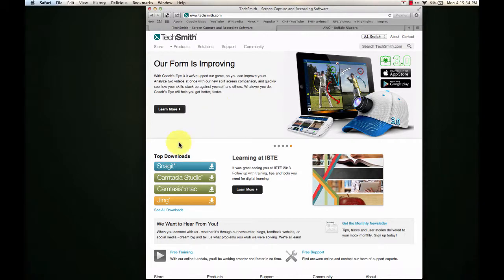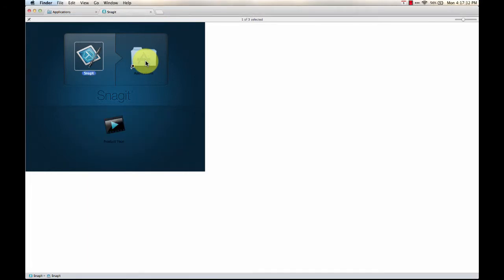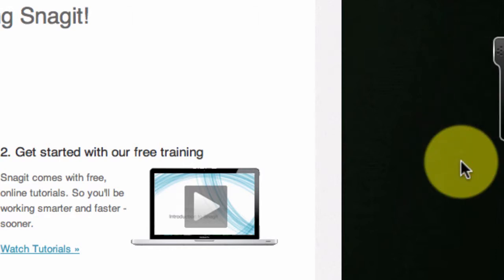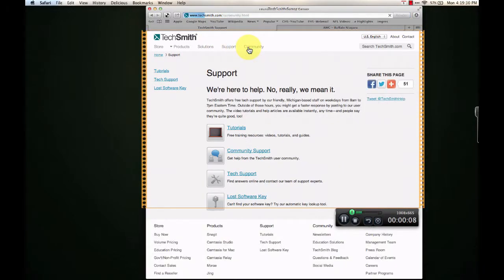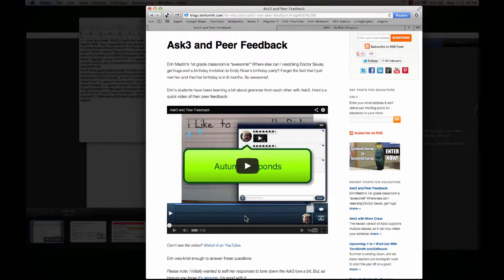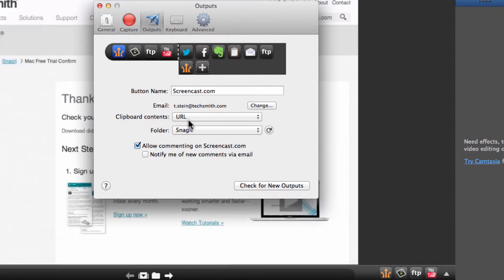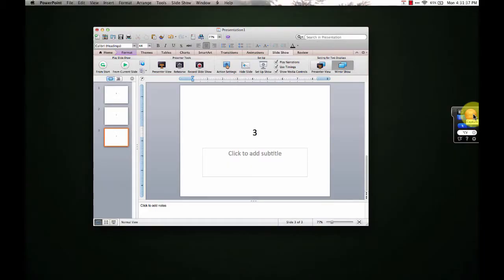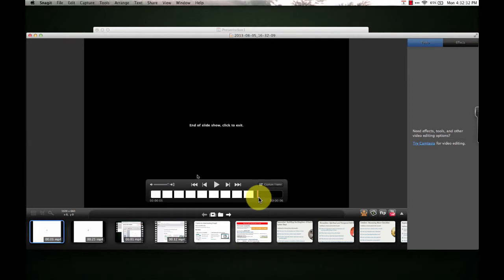Installing Snagit & Recording PowerPoint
TechSmith